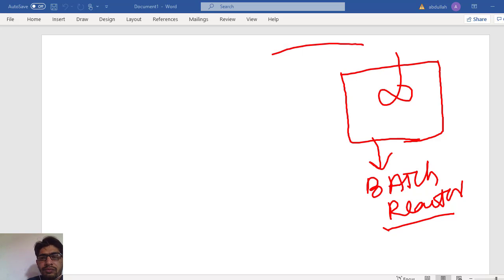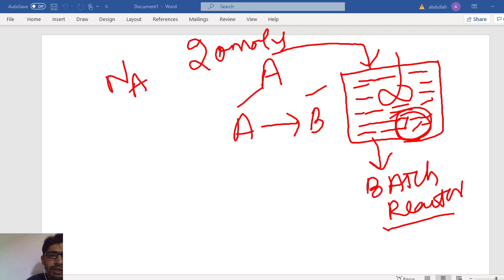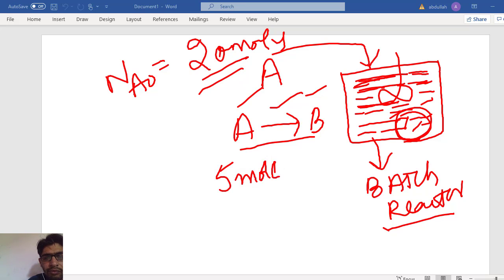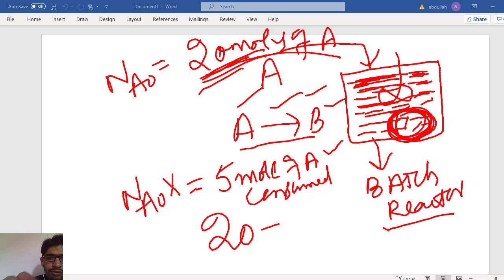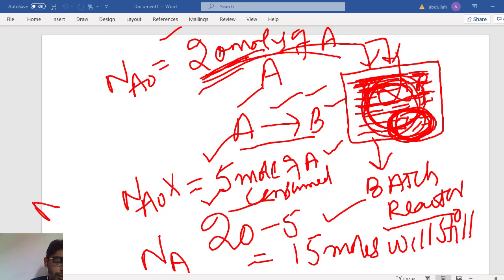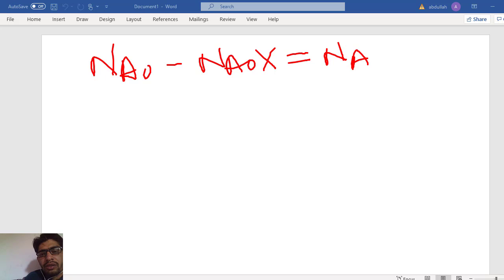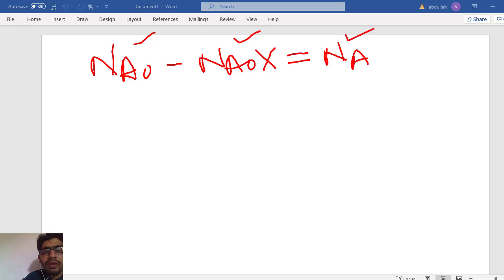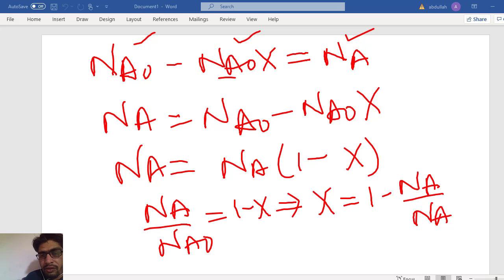conversion of reactant during a reaction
Hi
This lecture is related to conversion of reactant. In this lecture we use general irreversible reaction in a batch reactor to determine the conversion of reactant.

Thanks